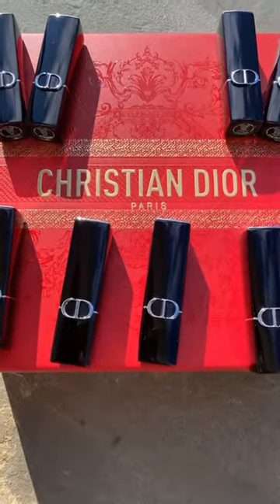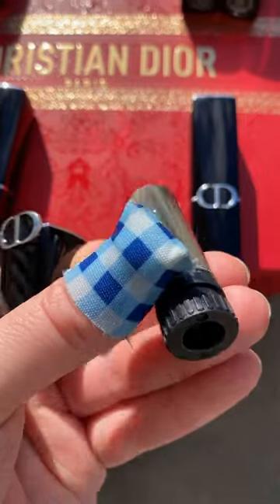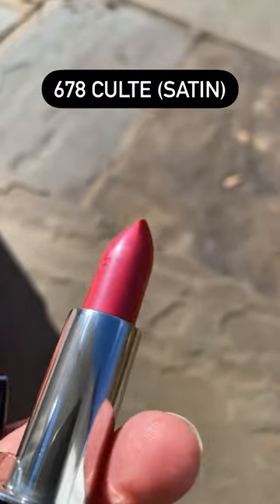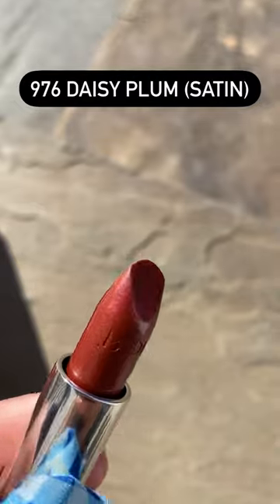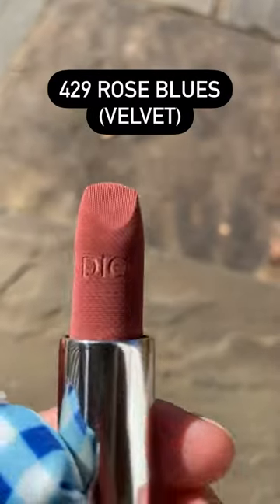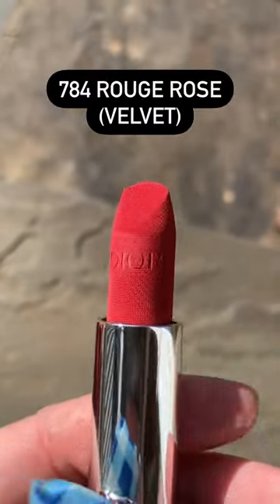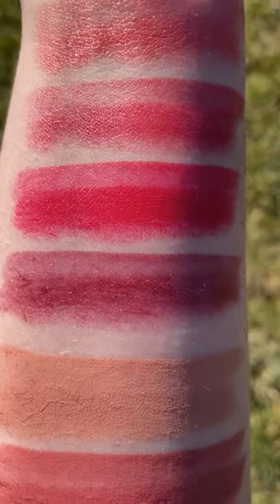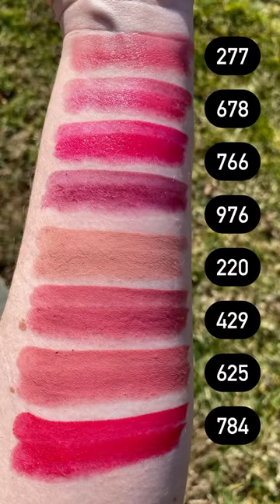New ROUGE DIOR Lipstick Swatches | Is the reformulation worth it??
Check out the new Rouge Dior lipsticks! I bought 4 satin and 4 velvet lipsticks to test out.